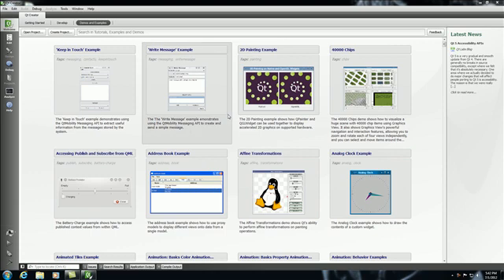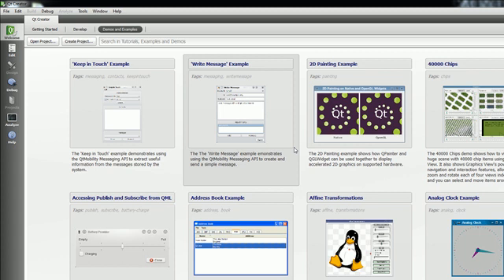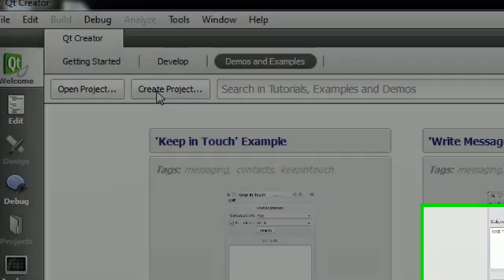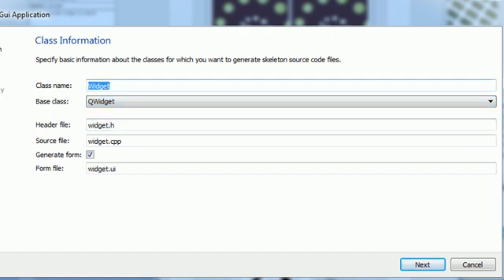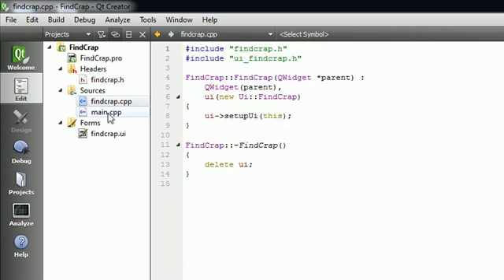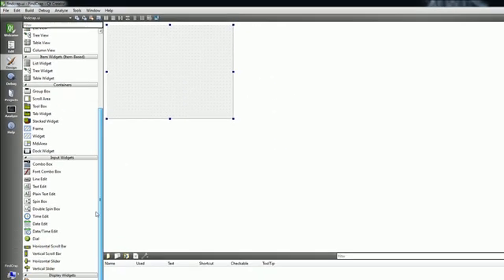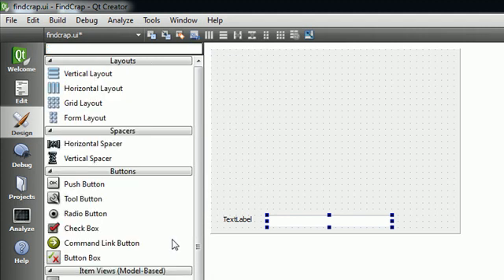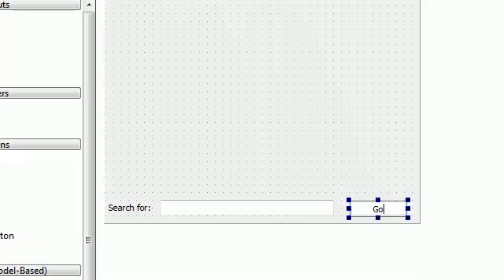C++ GUI with Qt Tutorial - 9 - Creating a Useful Program